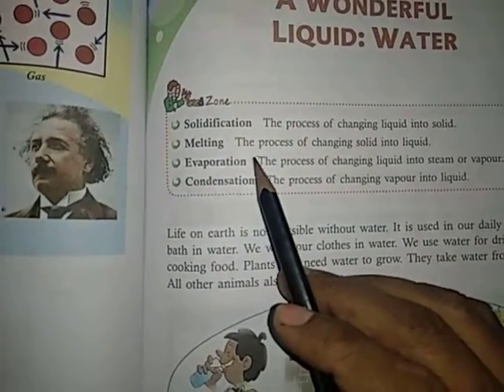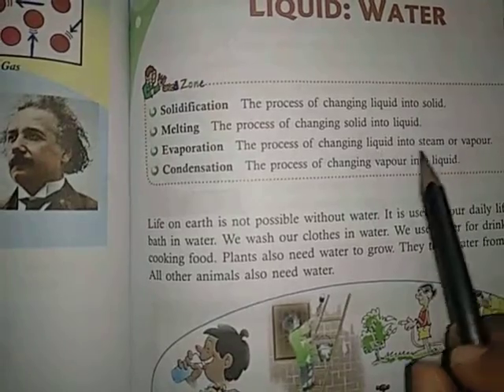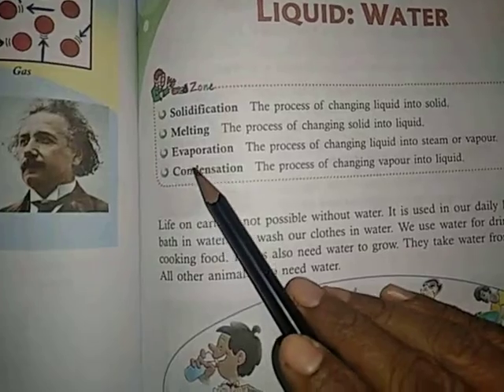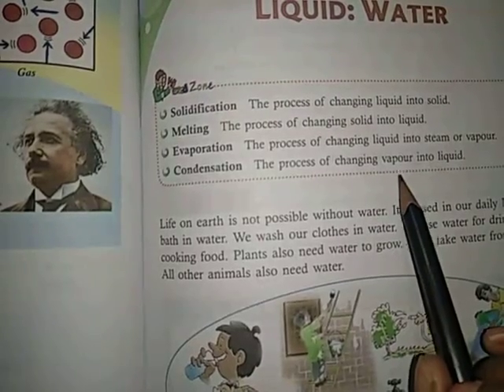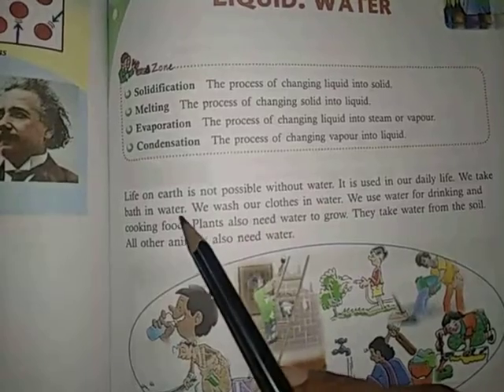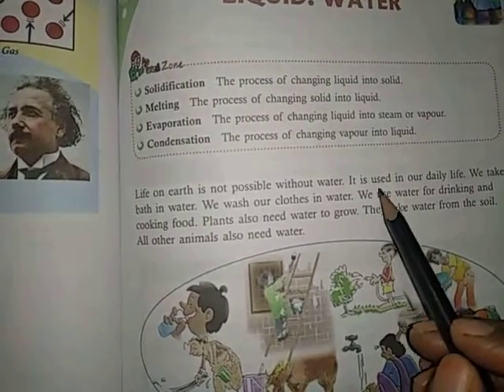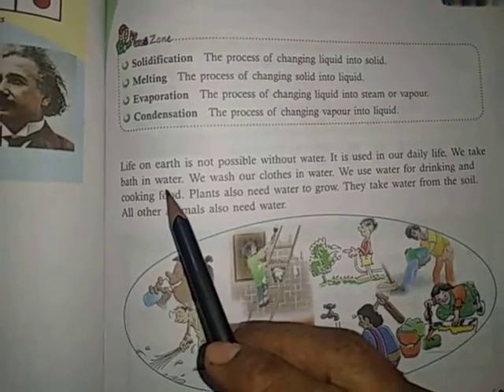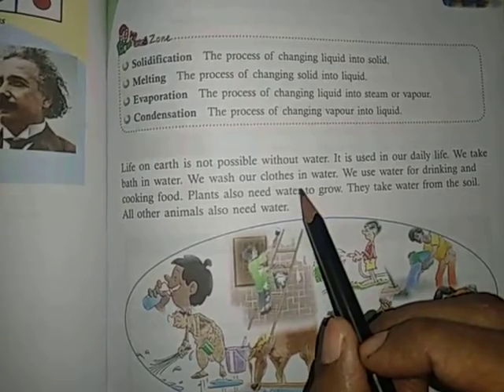science ch 11 pg no 87,88 reading